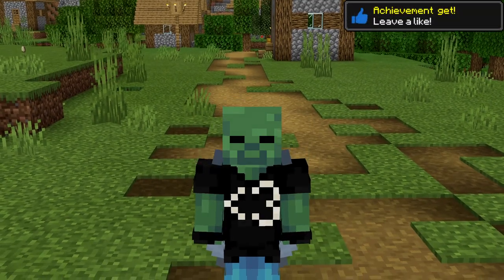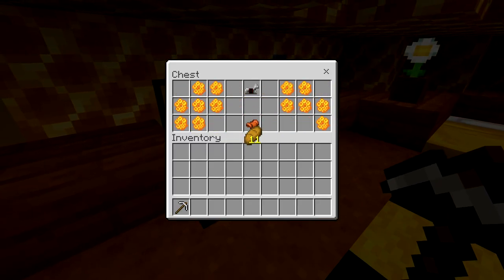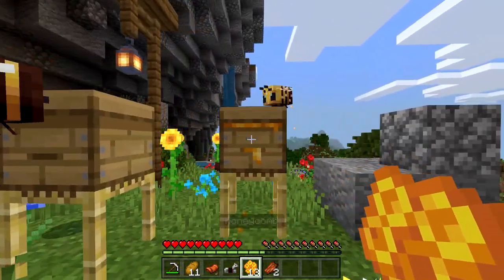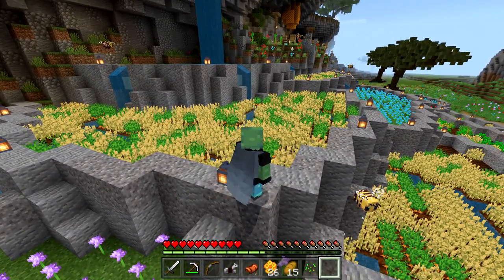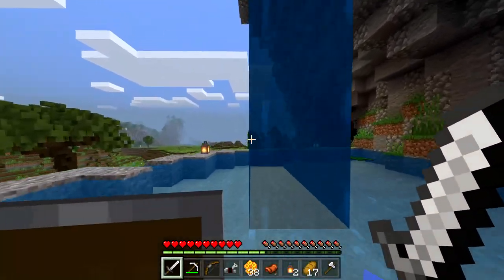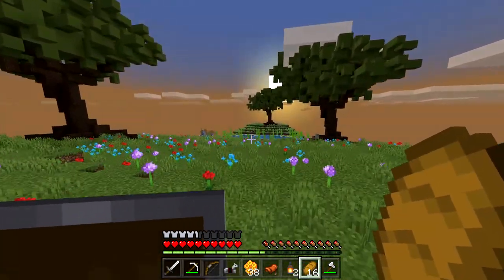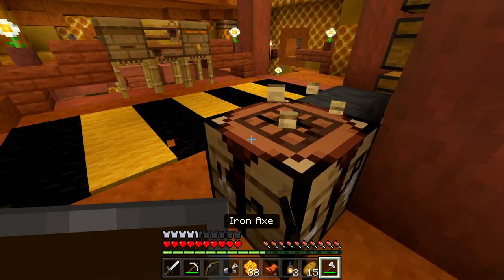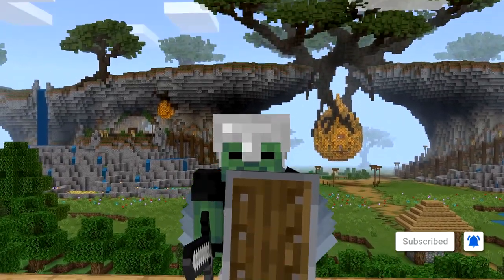HOW TO LIVE INSIDE A BEE HIVE IN MINECRAFT!